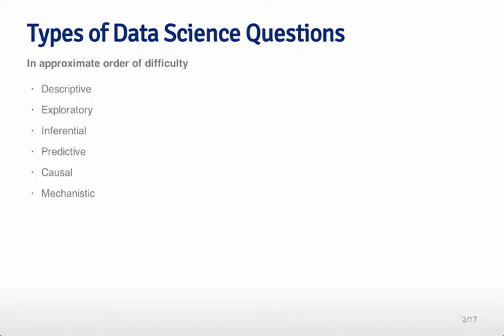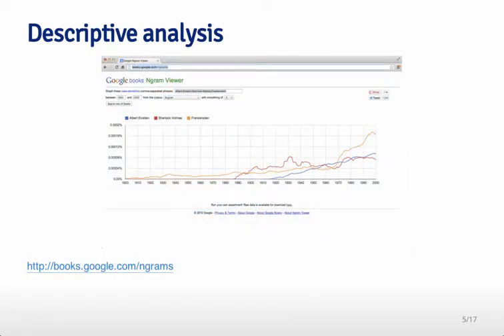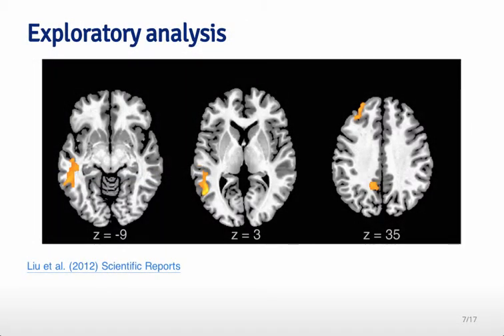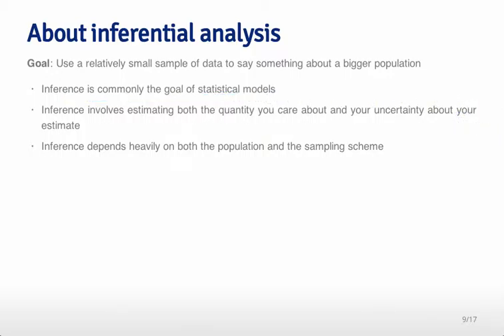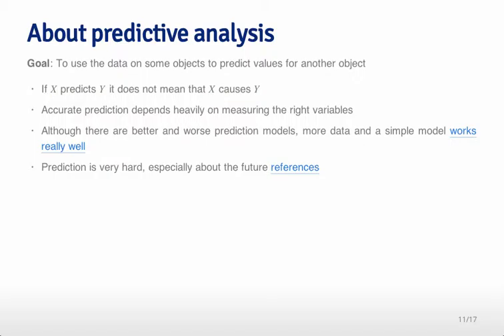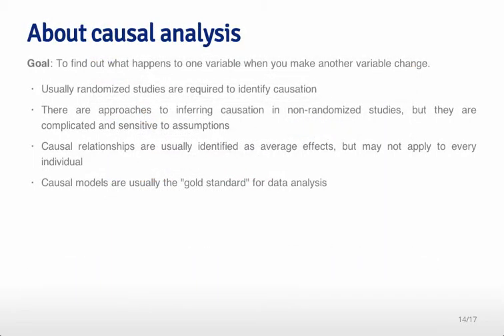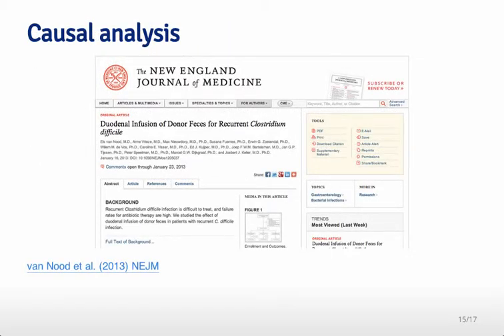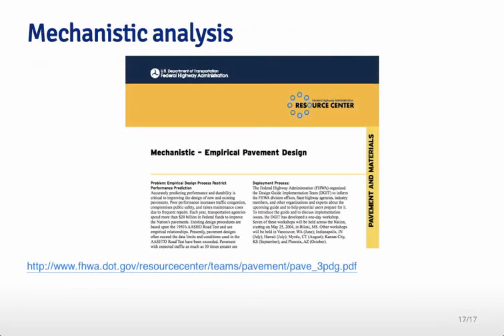Data Scientist's Toolbox: Types Of Questions